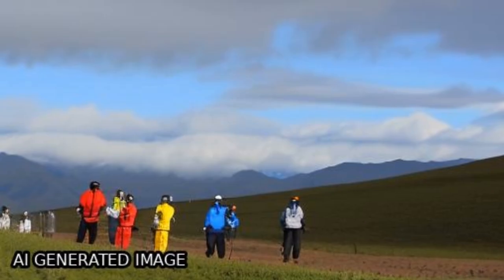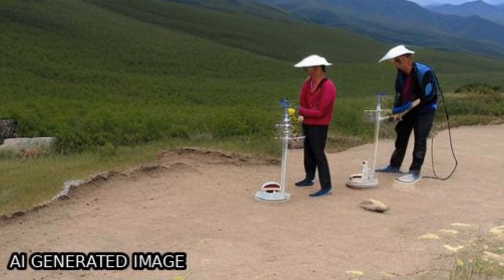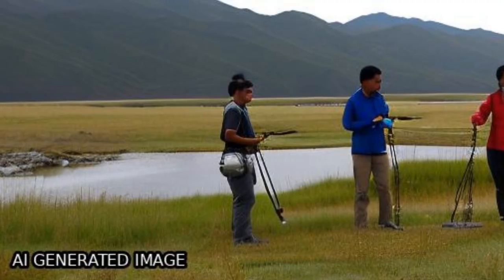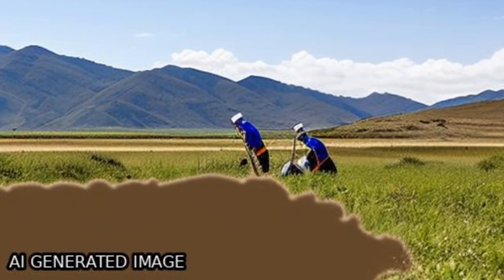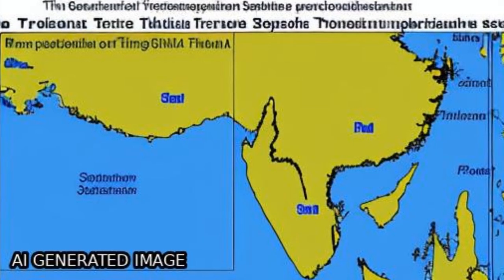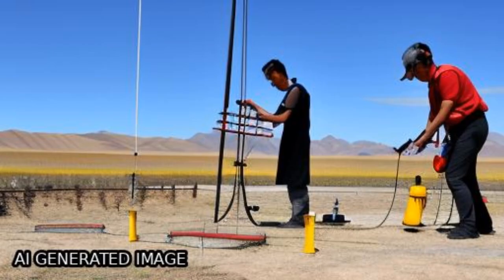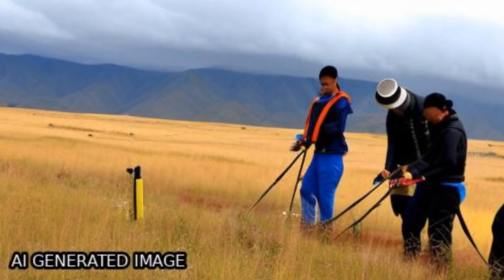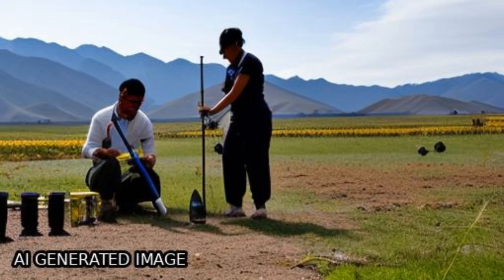Mechanisms of the decadal variability of monsoon rainfall in the southern Tibetan Pla... | RTCL.TV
### Keywords ###

### Article Attribution ###
Title: Mechanisms of the decadal variability of monsoon rainfall in the southern Tibetan Plateau
Authors: Siyu Yue, Bin Wang, Kun Yang, Zhiling Xie, Hui Lu ,and Jie He
Publisher: IOP Publishing
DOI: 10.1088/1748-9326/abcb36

### Video Timestamps ###
0:00:00 - Summary
0:01:55 - Title
0:02:01 - Tail
0:02:06 - End